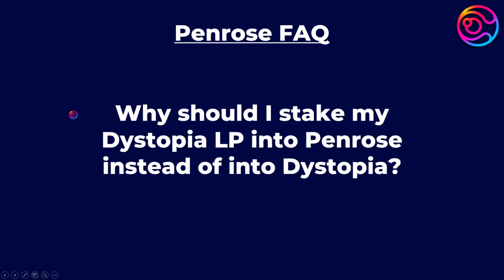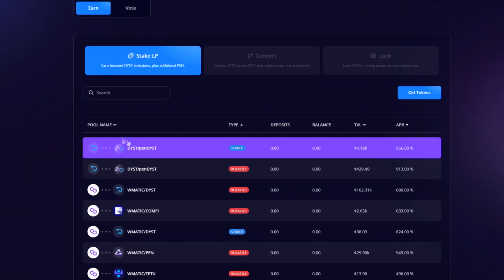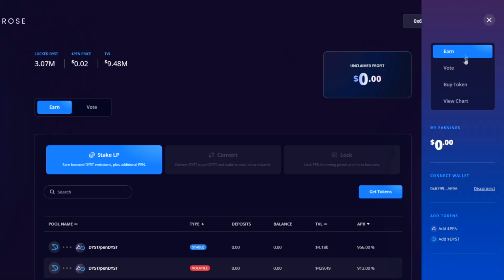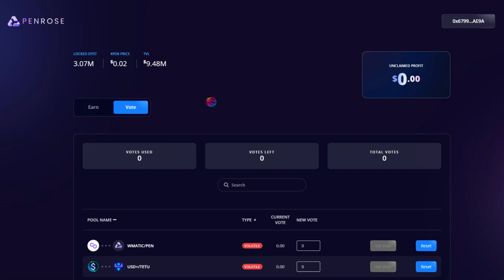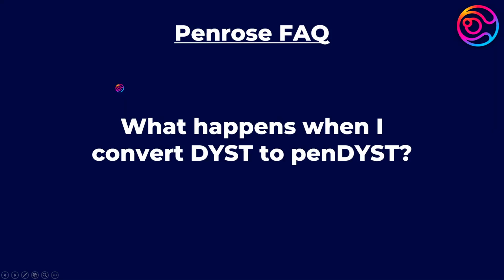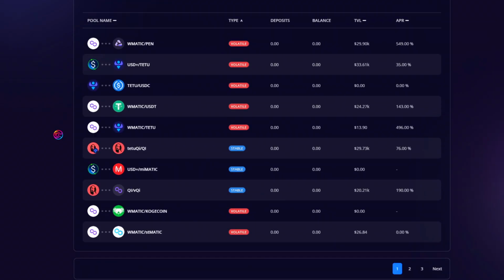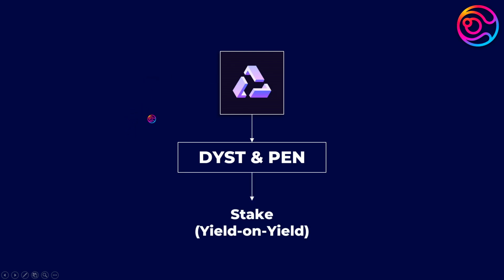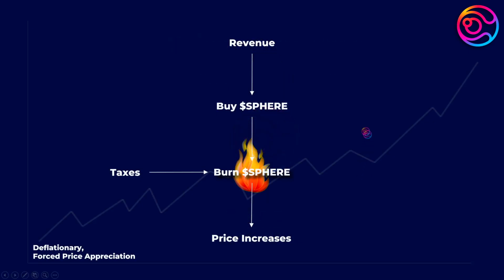Penrose: 10 Major FAQ Answered (Moderate to Advanced Level)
If you have questions about Penrose and how it works, then this is the video for you.

Additional Links:
Impermanent Loss Calculator 1:

TIMESTAMPS:
00:00 Introduction
00:27 Why should I stake my Dystopia LP into Penrose instead of into Dystopia?
01:54 What should I do when there are both stable and volatile pools for the same liquidity pair?
02:59 When I claim, what do I receive?
03:36 What is the value of the PEN token?
03:53 After staking PEN, do I then have to vote with vlPEN before I receive its staking rewards?
04:20 How and when does voting work?
06:02 Do earnings fluctuate along with the price of the DYST or PEN tokens?
06:35 What happens when I convert DYST to penDYST?
07:46 Is it better to stake an LP or to stake DYST and PEN?
10:03 How can I monitor my Penrose position?